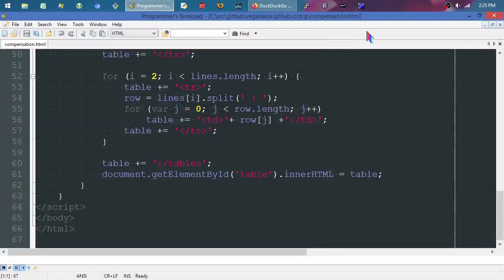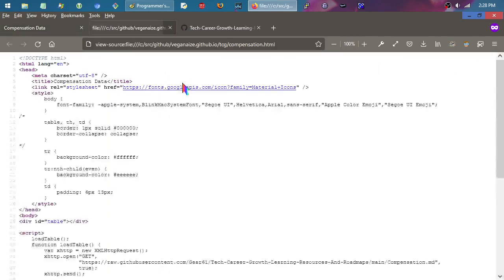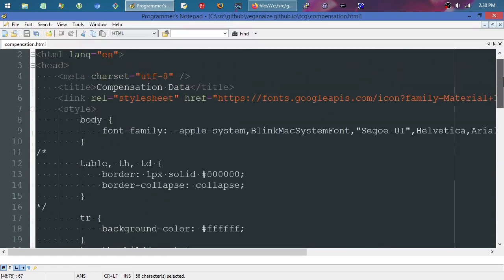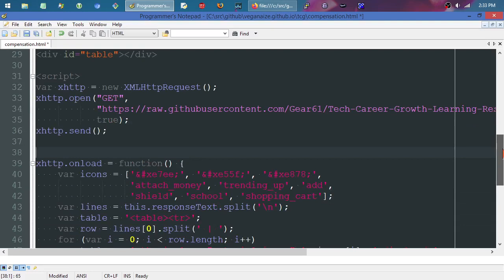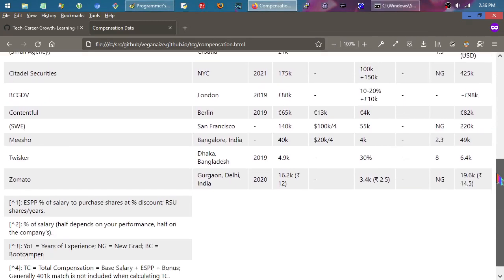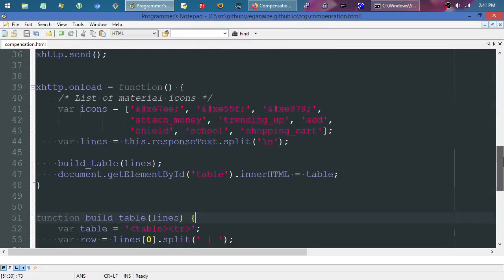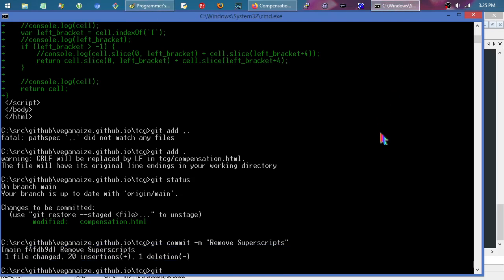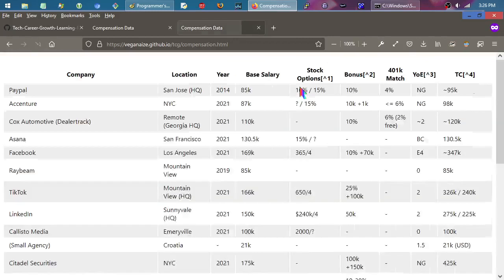How I Break Stuff -- My Process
Refactor;  Test;  Progress